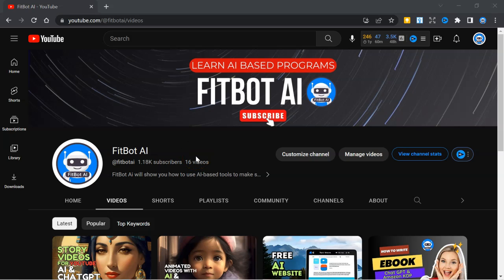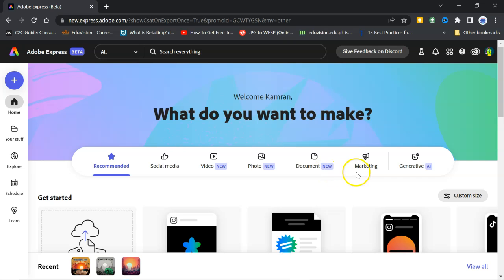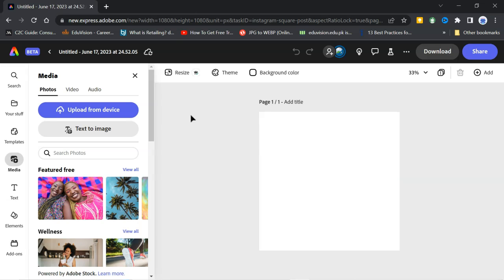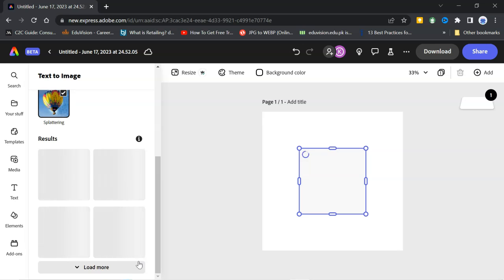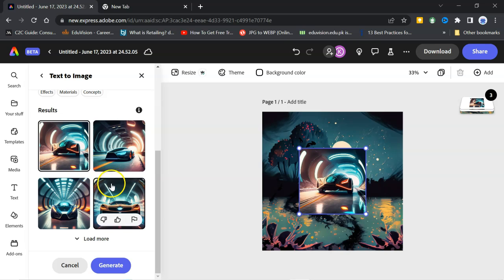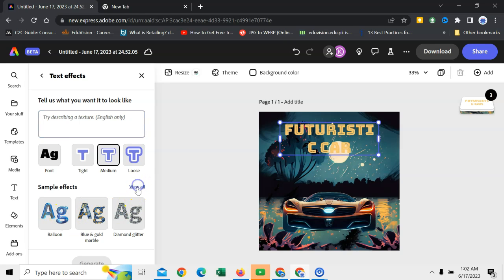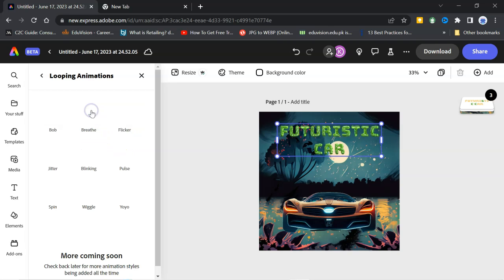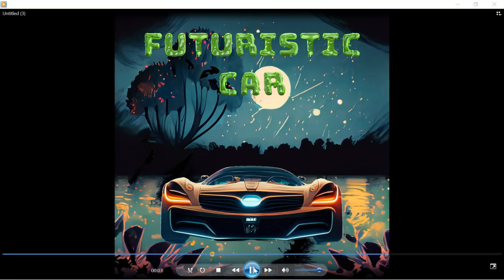Adobe Express AI Tool | Canva Alternative Tutorial | ai video creation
In this video, we will be exploring Adobe Express Ai Content Tool, a versatile and powerful tool for creating engaging content. With its intuitive user interface and advanced features, Adobe Express Ai Content Tool makes it easy for anyone to create stunning graphics, videos, and animations in just minutes.

Whether you are a professional designer or a beginner, this tool is perfect for creating eye-catching content that will help you stand out on social media. Join us as we walk you through the various features and capabilities of Adobe Express Ai Content Tool, and discover how you can take your content to the next level.